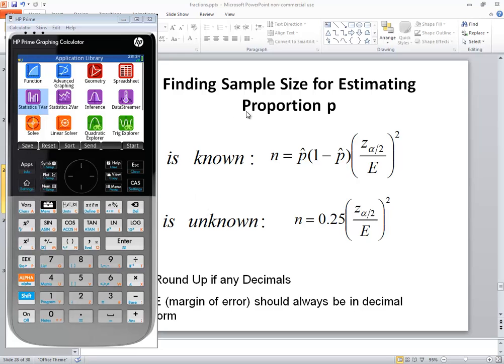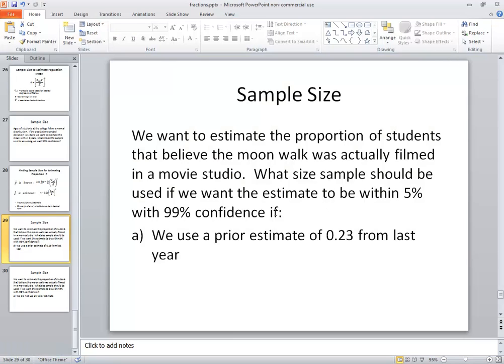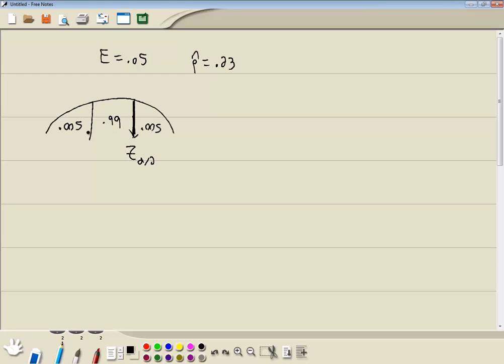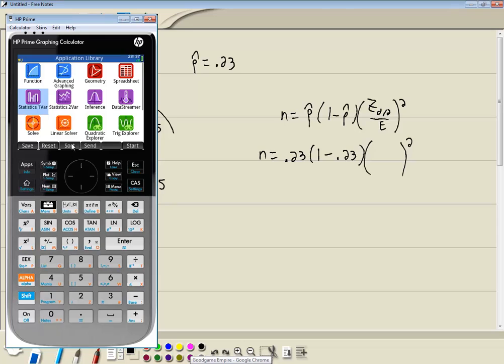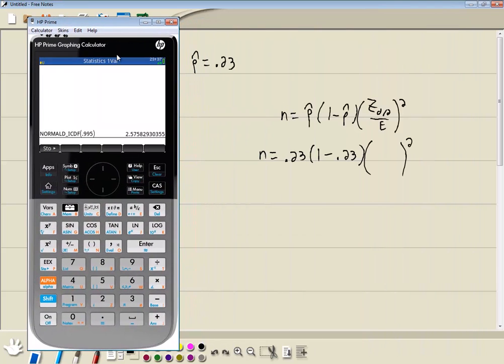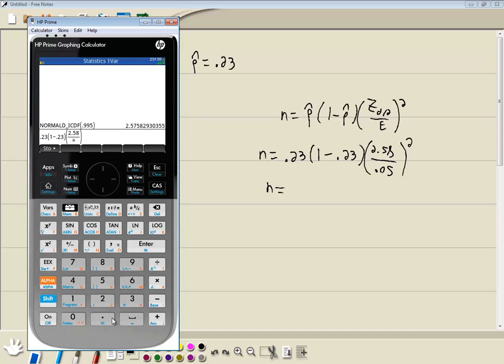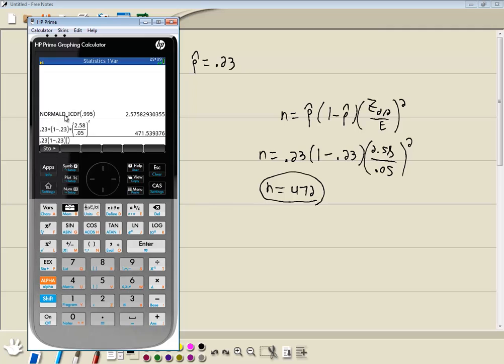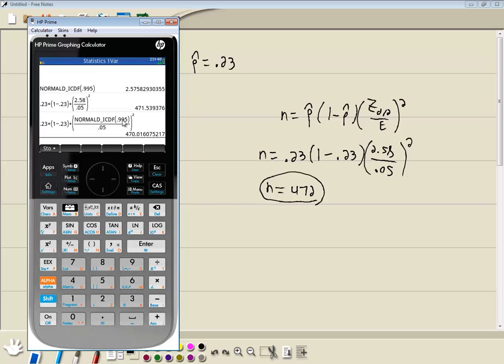HP Prime - Sample Size - Population Proportion - Phat Known